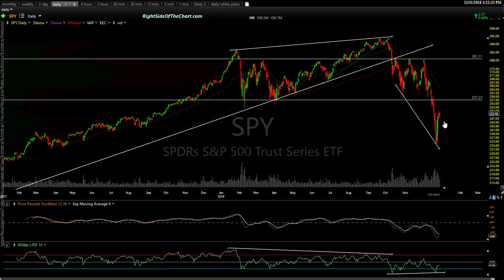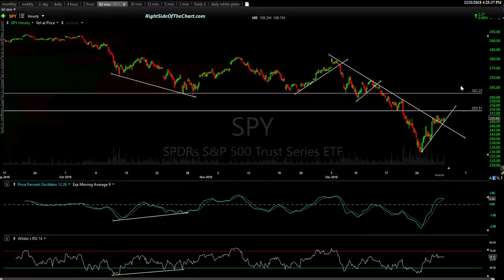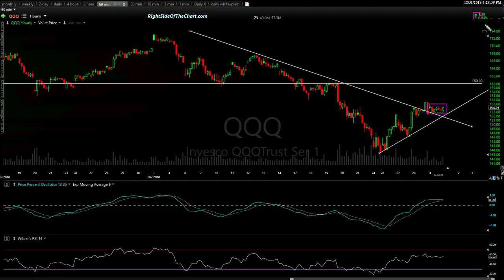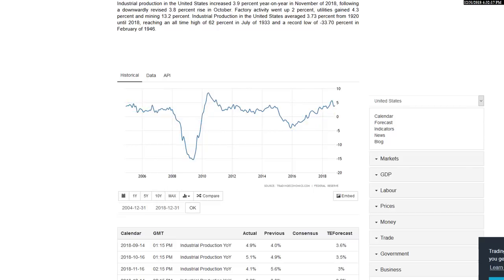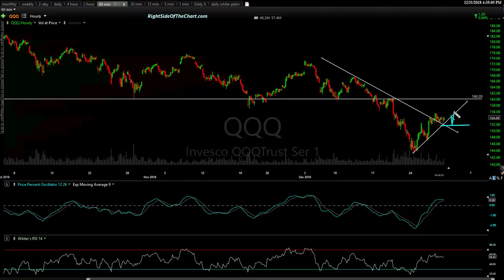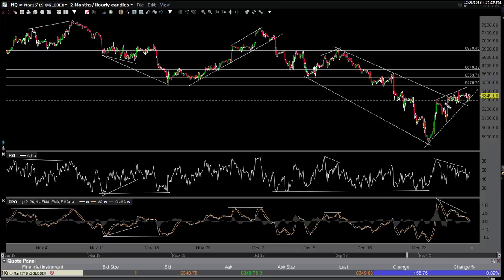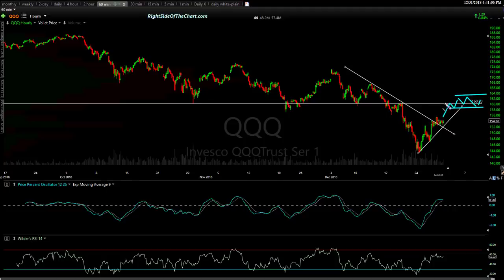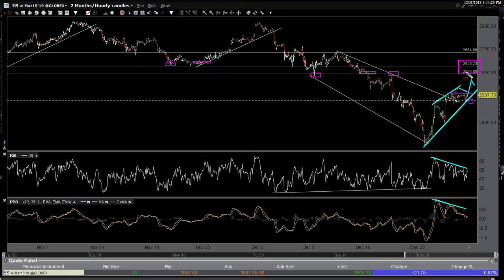2018 Year-end Stock Market Analysis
Year-end closing stock market wrap with technical analysis & the near-term outlook for the US stock market via  SPY, QQQ, IWM, /ES & /NQ.